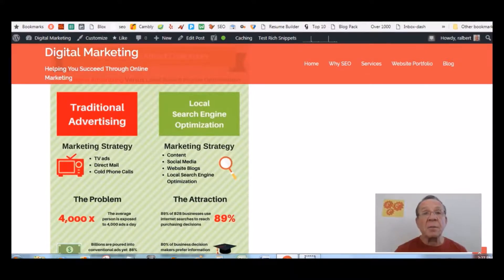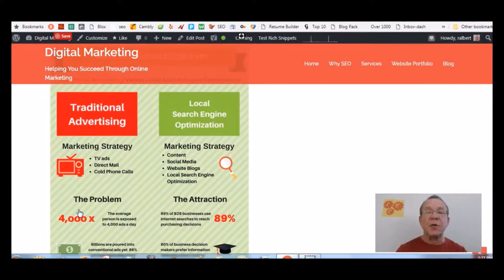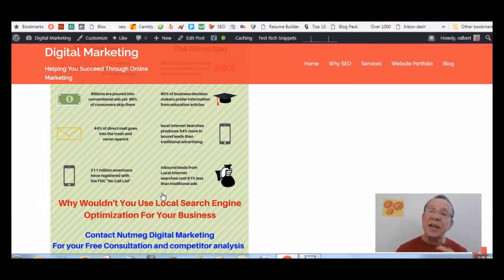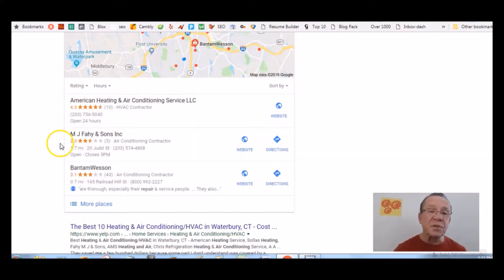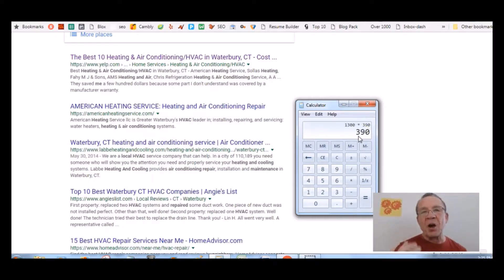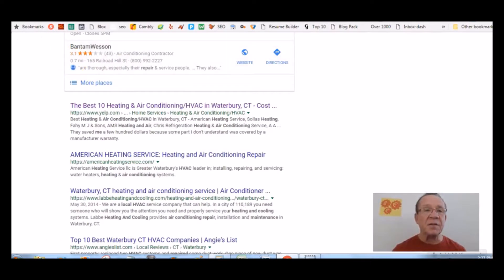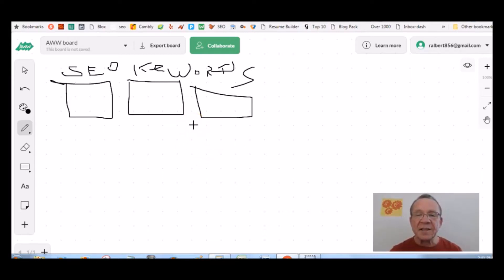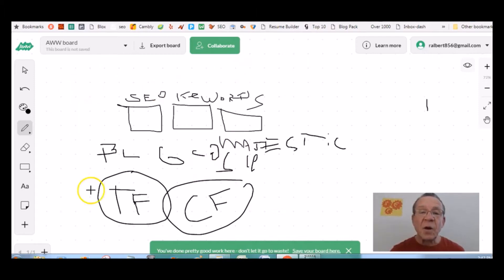Increase The Bottom Line 40% Without Added Ad Spend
SEO is very important if you want to rank your website in the top of the search engine. You can actually increase your bottom line up to 40% by using an SEO expert to get you to the top of the search engines for any keyword search.